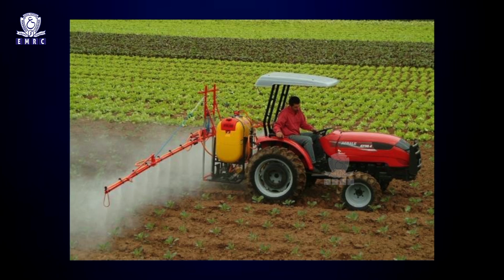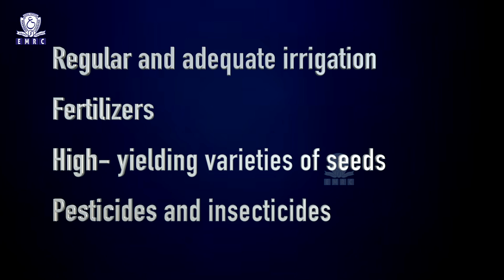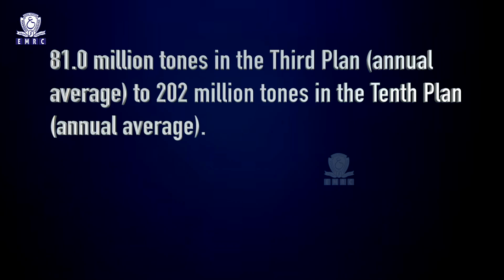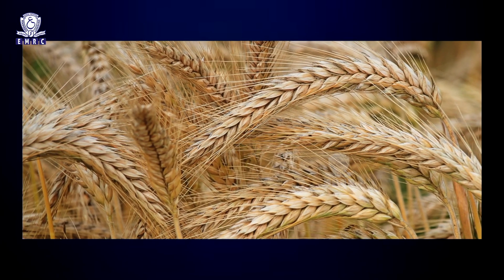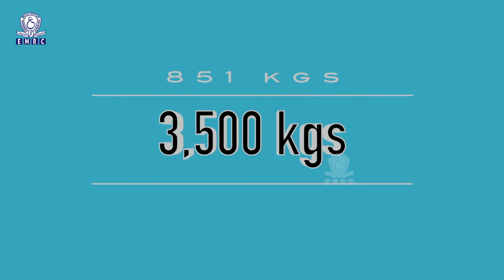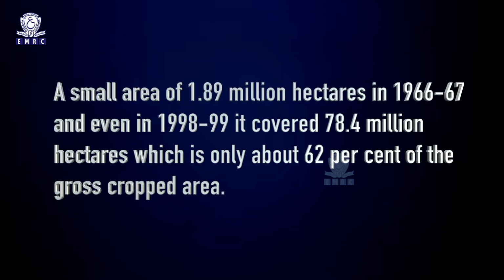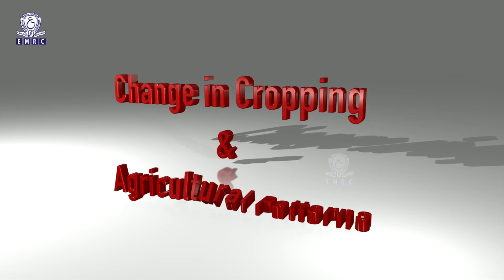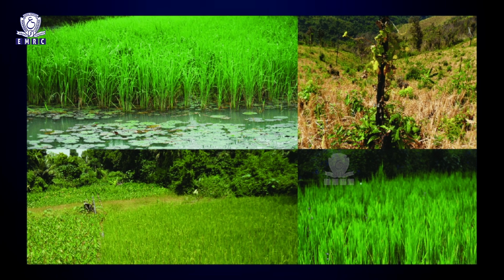Lesson – 10 : Impact of Green Revolution on Indian Villages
Rural & Urban Sociology
Module 2 - Social Structure of Villages

Land reforms were institutional reforms which determined the distributional aspect of the land, Green Revolution, on the other hand, aimed at improving productivity for food security and incomes of farmers. Land reforms had only a limited impact on rural society and the agrarian structure in most of the regions. In contrast, the Green Revolution of the 1960s and 1970s brought about significant changes in the areas where it took place.
The Green Revolution strategy was driven by the use of High Yielding Variety (HYV) seeds, fertilizers, irrigation and mechanized farming. It was supported by strengthening of credit facility, electrification, infrastructure, etc. It was inspired by the success of cropping experiments in the Latin American countries like Mexico and Asian countries like Philippines. It was introduced in India in the 1960s only in those areas that had assured irrigation, because sufficient water was necessary for the new seeds and methods of cultivation. It was also targeted mainly at the wheat and rice-growing areas. As a result, only certain regions such as Punjab, Haryana, western UP, coastal Andhra Pradesh, and parts of Tamil Nadu received the benefits of the first wave of the Green Revolution package.